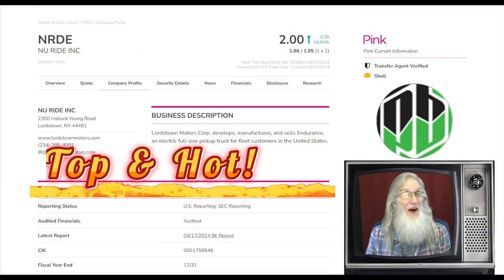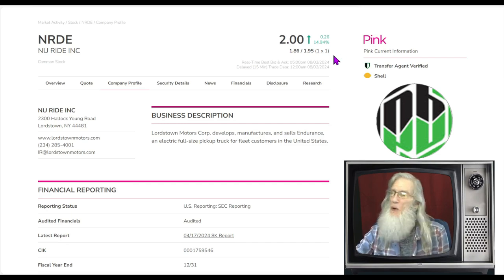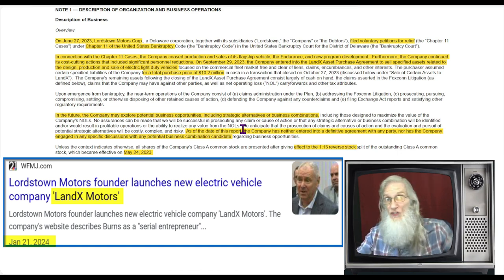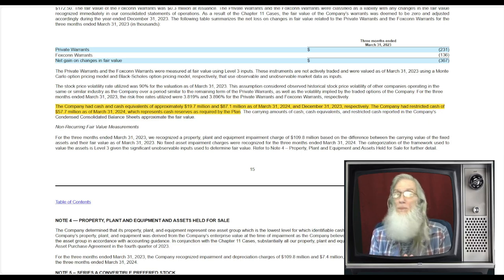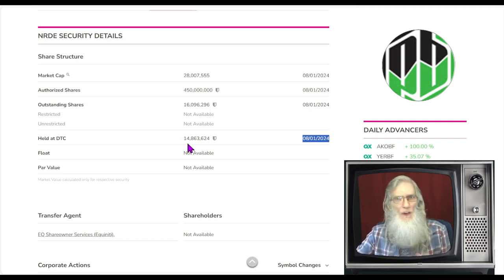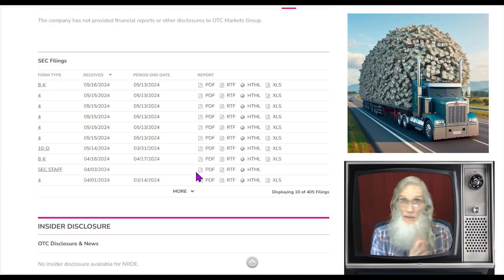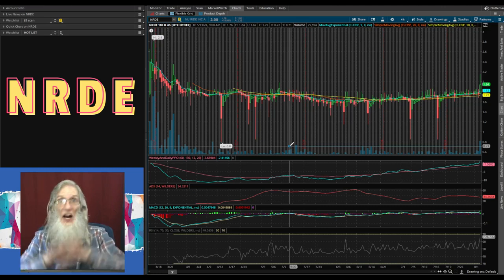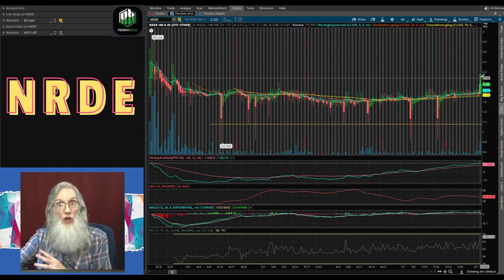$NRDE- NU RIDE~ Multiple Opportunities for Strong Gains/ Debuted March '24 🧙‍♂️Zidar On Top & Hot🔥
An unusual but profitable play: Again & again!
$NRDE- NU RIDE INC
Debut on the charts March 24
Rises out of the Ashes from Lordstown EV Bankruptcy
Cash Rich with near $75M
Looking for Merger, Partnership, Business Combination
Promising Gains Repeatedly with this chart!